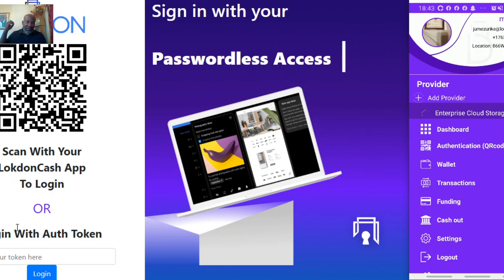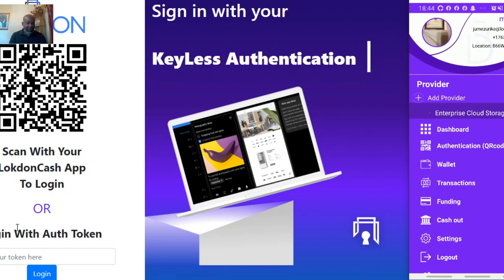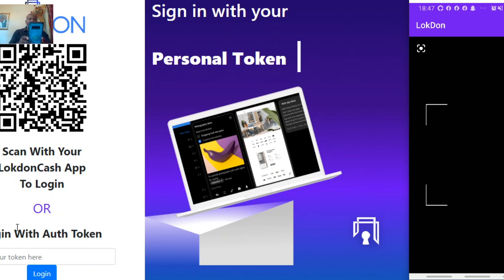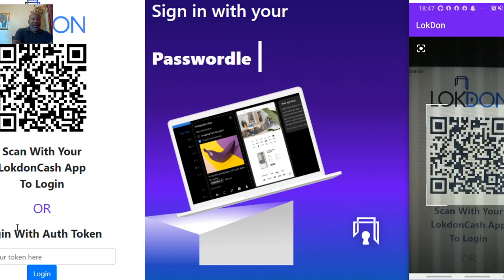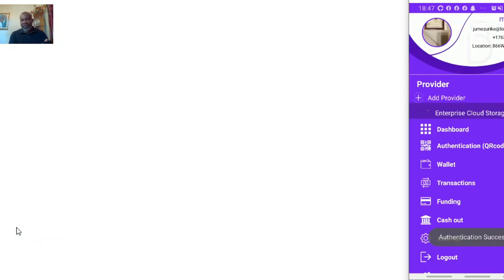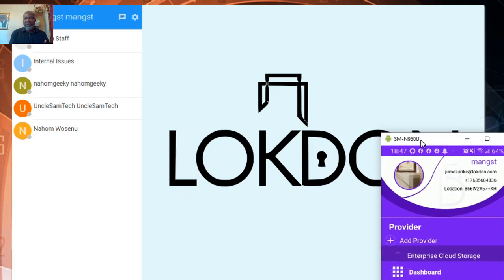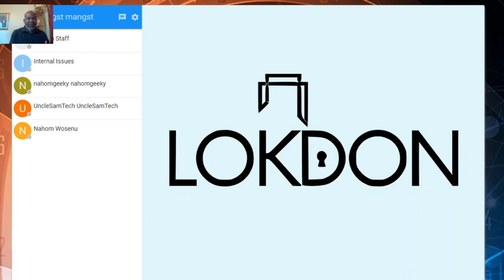Passwordless-Personal Token-Keyless Access